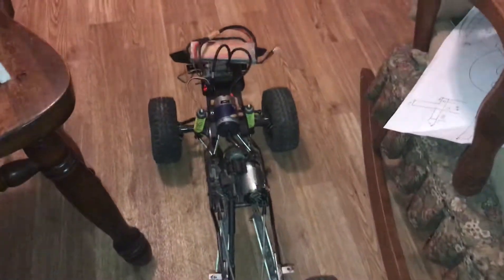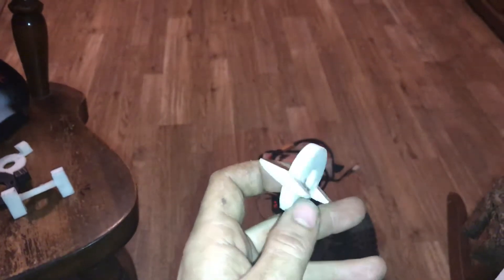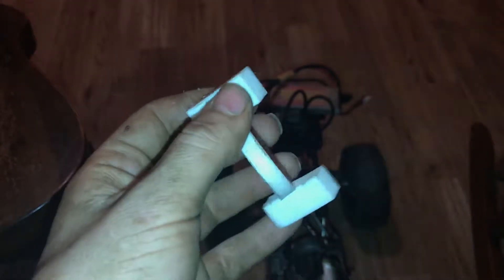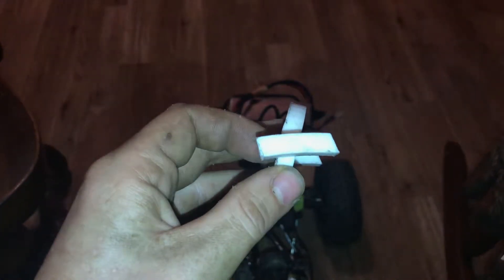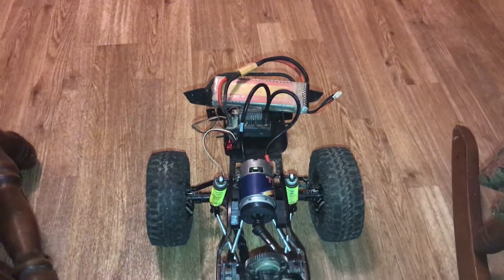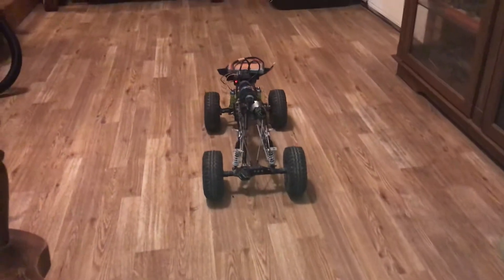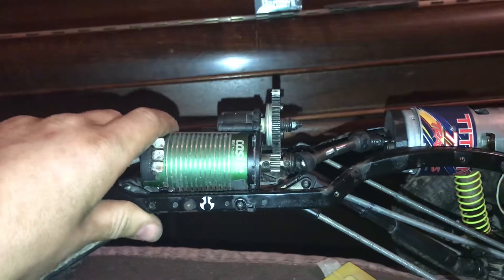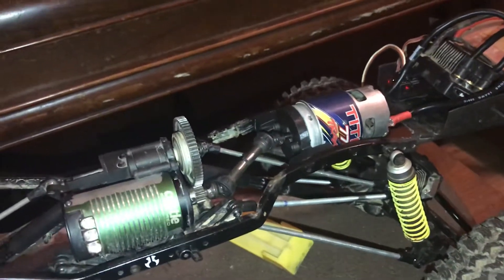ITS ALIVE!!! 5ton crawler hauler update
We did it guys. The motor mount has been designed and 3D printed.